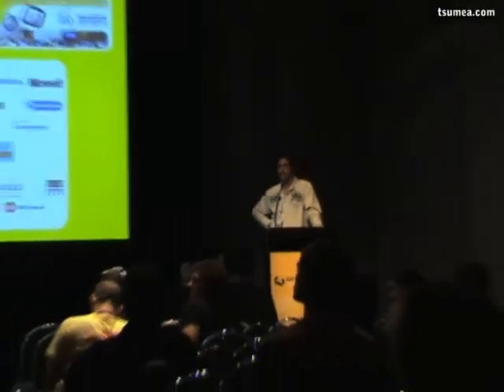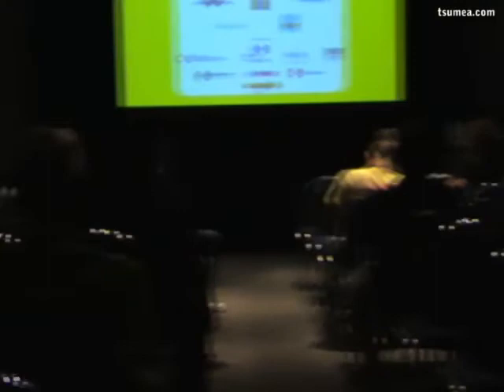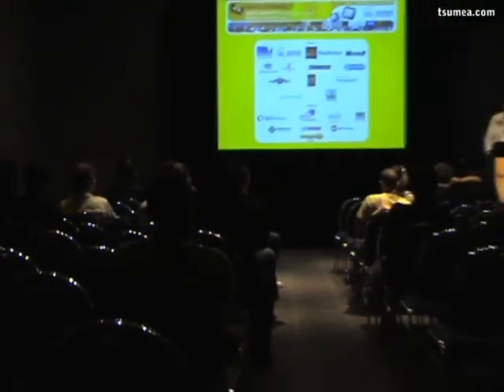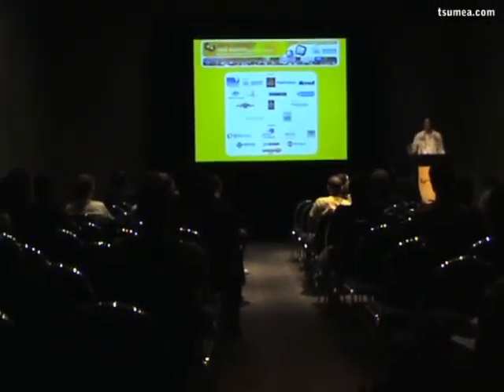Game Connect 07 - The Changing Role of the Lead Designer 5/7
Of all the roles associated with game development, Designer is the least clearly defined and the most rapidly evolving. The responsibilities of the Lead Designer have changed dramatically over the last decade as team sizes and game complexity increases. Morgan discusses the impact of these changes and ways to deal with them.

Audience: Designers

Morgan Jaffit, Lead Designer, Pandemic Studios

Morgan has been designing games from around the time he could walk. He's shipped a wide variety of games for a wide variety of audiences, including Homeworld 2, Freedom Force, Happy Feet, and more. He's basically convinced that the game industry is the most exciting place in the world to be, at least partially because it's filled with crazy people doing amazing things. His current pet topics are design process and the relationships between virtual spaces and identity.